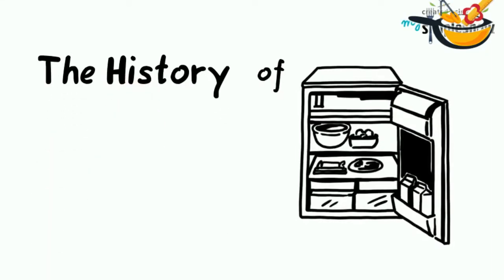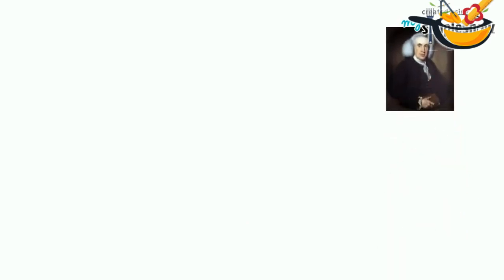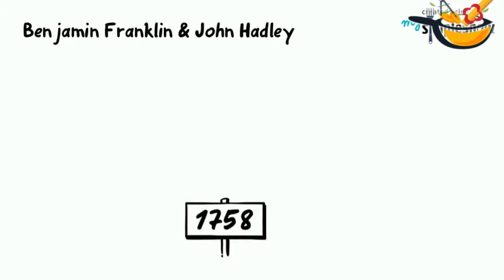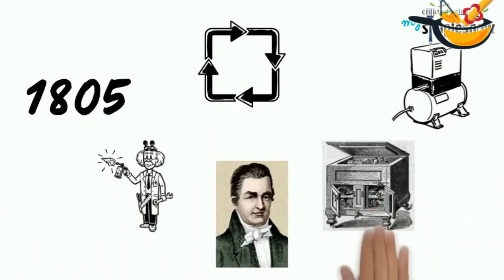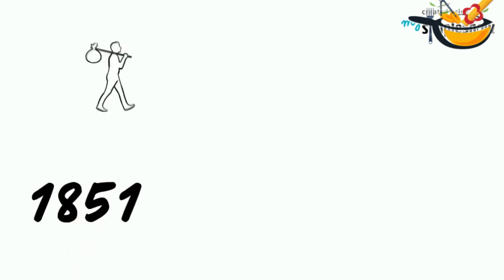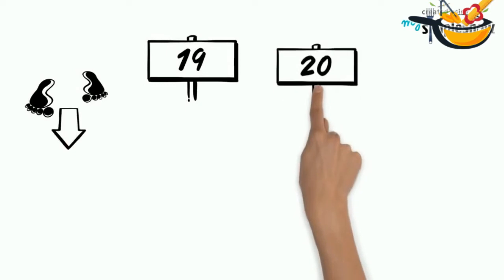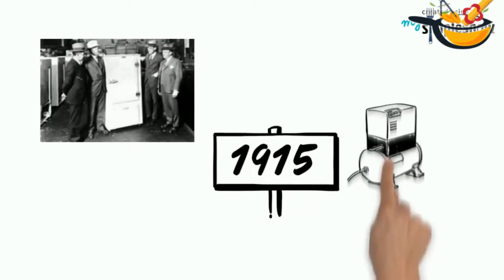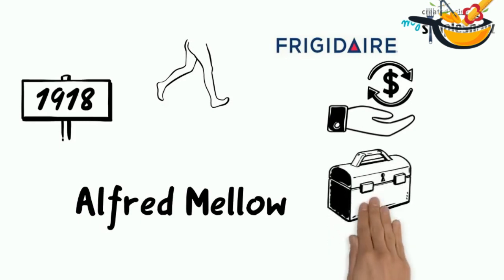The History of Refrigeration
The Engineering face of The Cookgineer channel